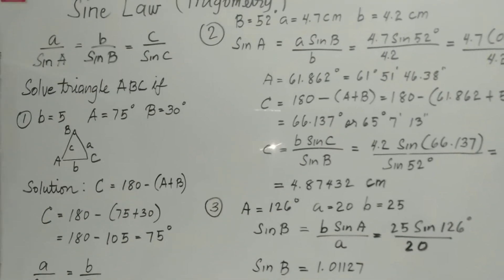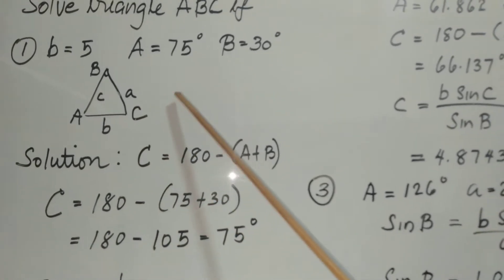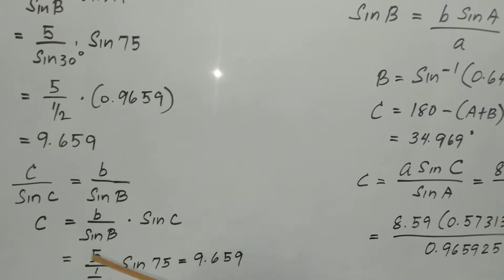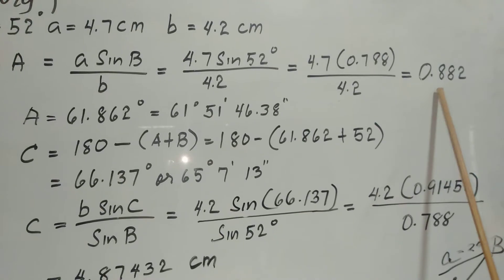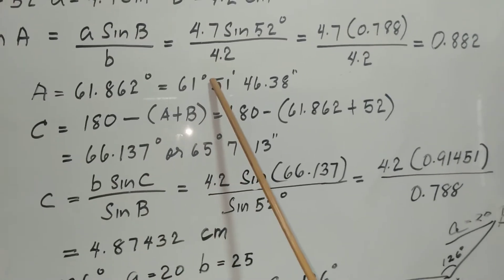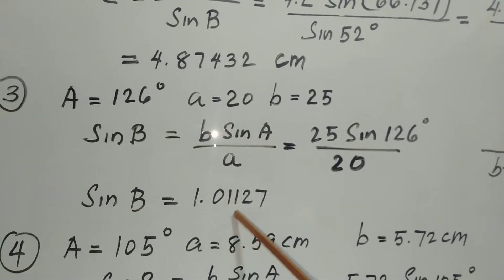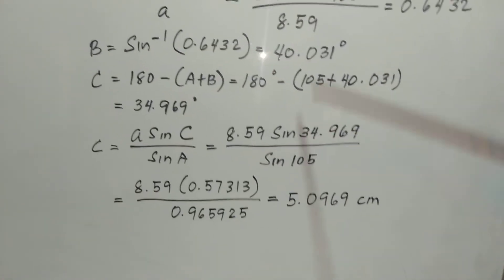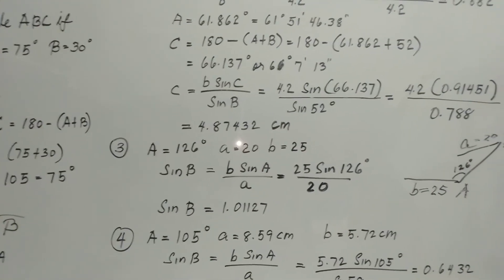Sine Law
Trigonometry